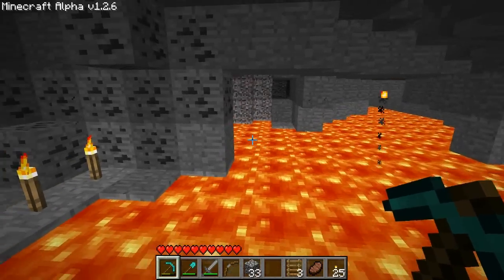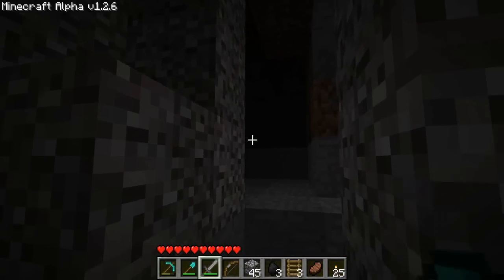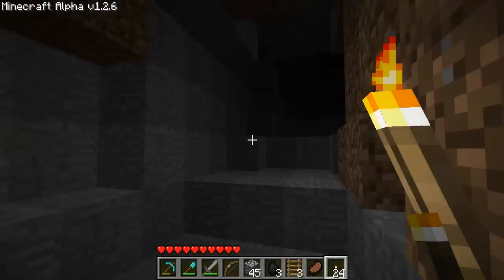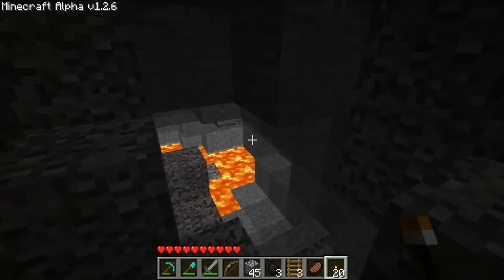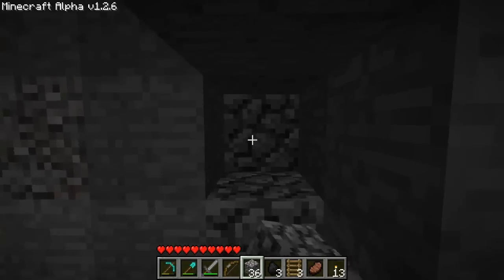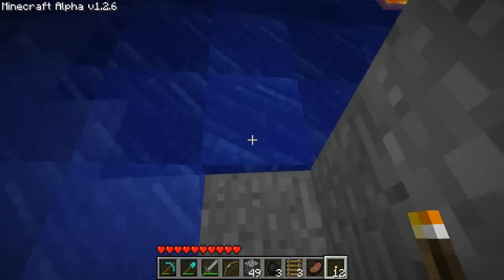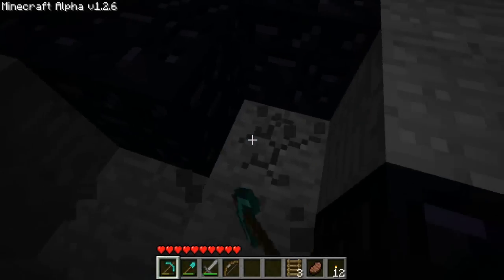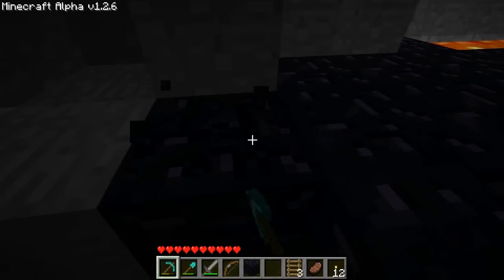MattCraft : Let's Play Minecraft - Episode 9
MattCraft : Let's Play Minecraft - Episode 9 - Ninja Skeleton

I show off the kind of branch mine I created aswell as collect all of the ore it gave us. Plus larva exploration and a scary skeleton.

Each episode will range from 18-22mins long and will feature a full day and night cycle within the game.

Minecraft is an indie game made by Notch find out more